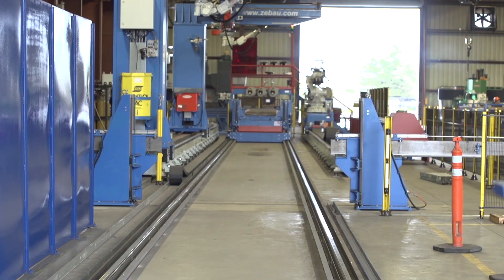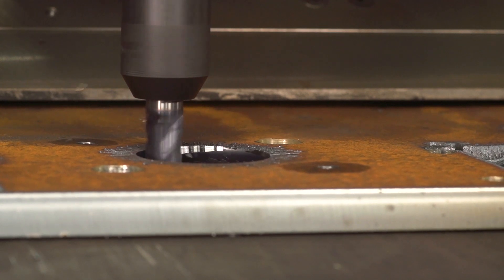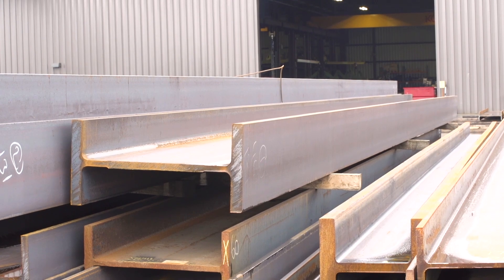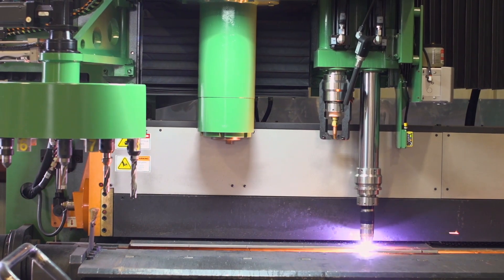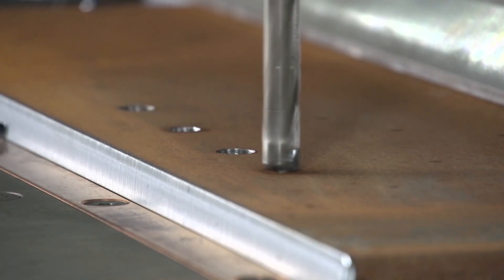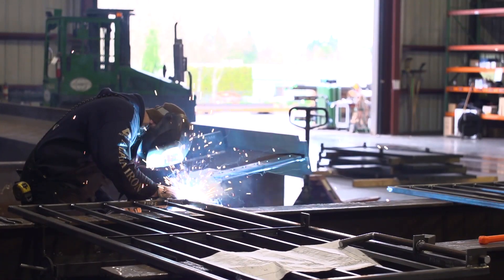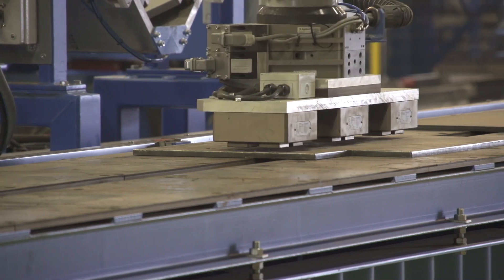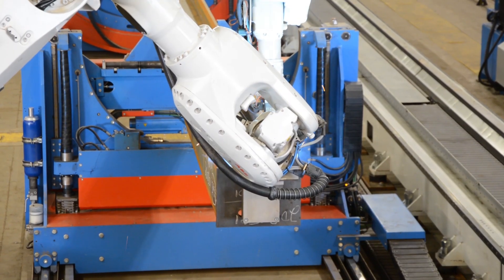Robotic Welding Meets Steel Plate Processing | Alpha Iron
Expressing a need for the best equipment to produce speed and quality in production, Alpha purchased their first Peddinghaus machine, the PeddiRotator beam turning device. Shortly after, the shop came together with a Zeman SBA Compact+ robotic welder and HSFDB-B plate processor. See how this combined arsenal of Peddinghaus machinery at Alpha has led them to be able to maintain an annual tonnage capacity of more than 15,000 tons per year.